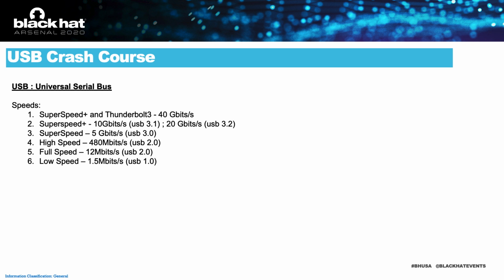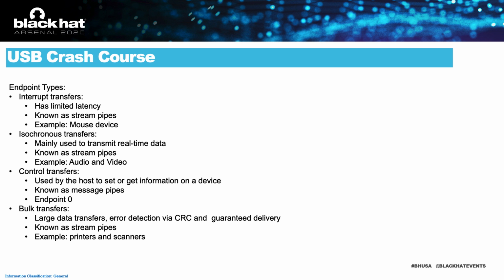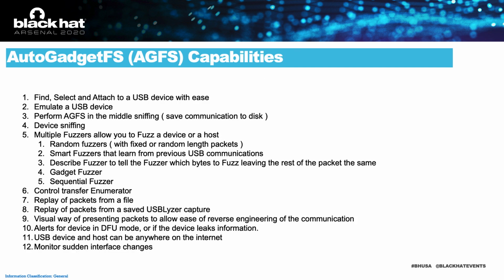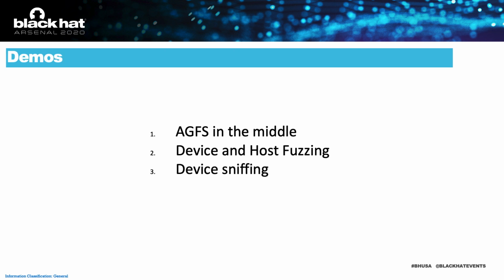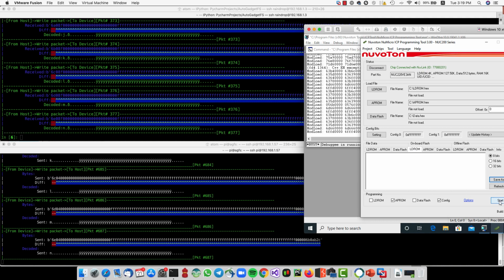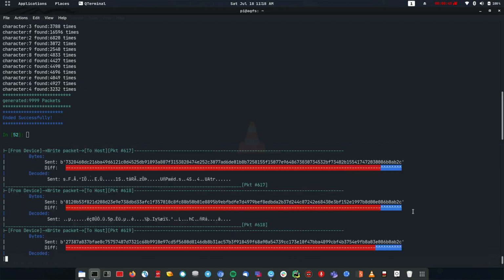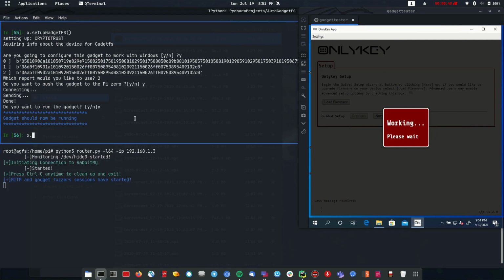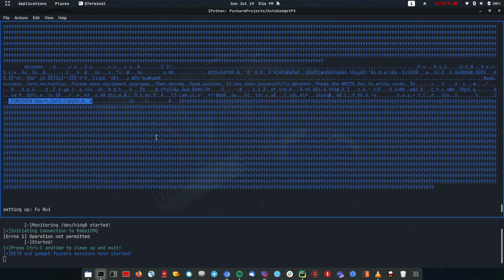AutogadgetFS Blackhat 2020 presentation